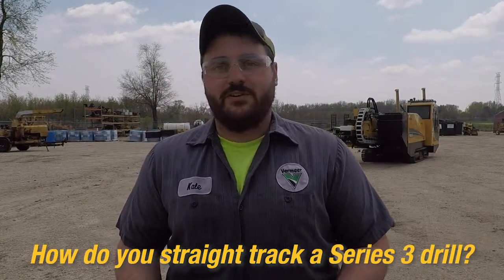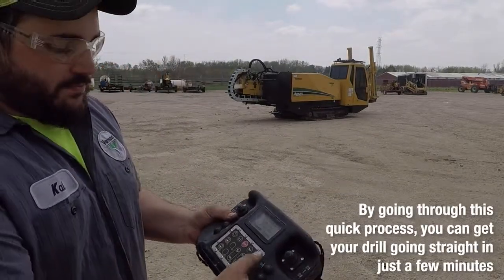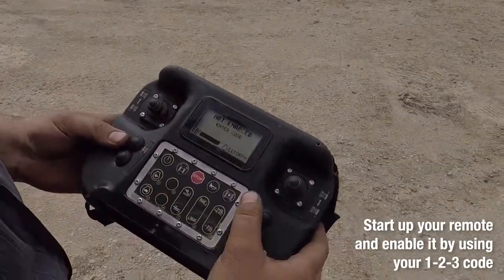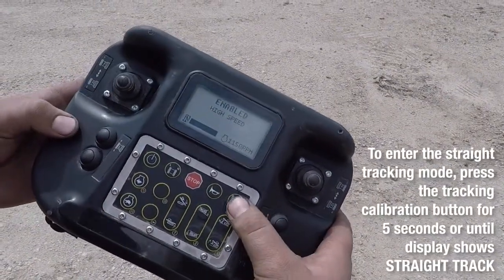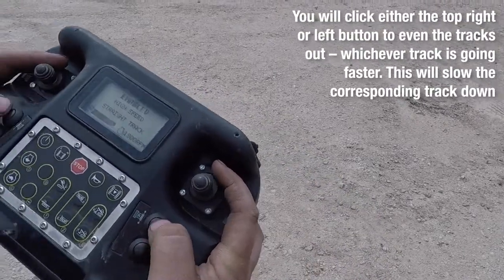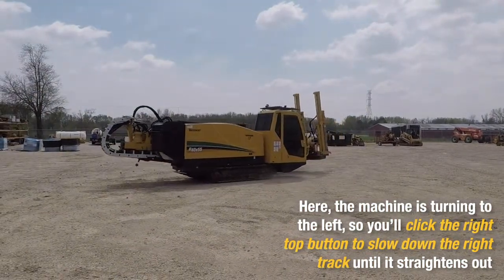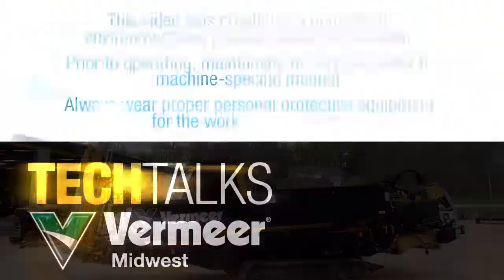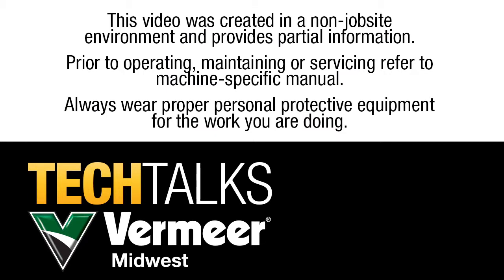Straight Tracking Your Drill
If your drill is veering to the left or right while you hold your joysticks straight, try this easy process to correct the tracks.